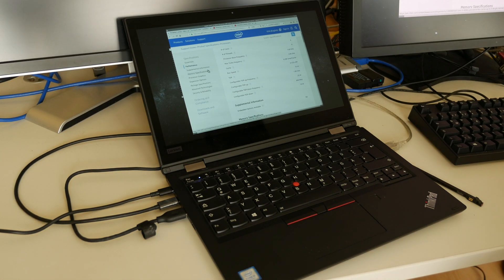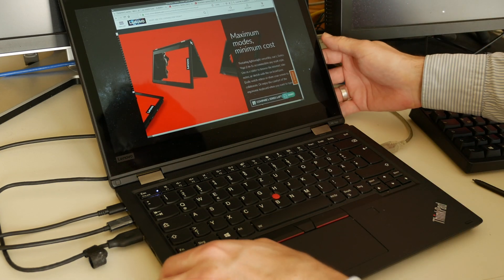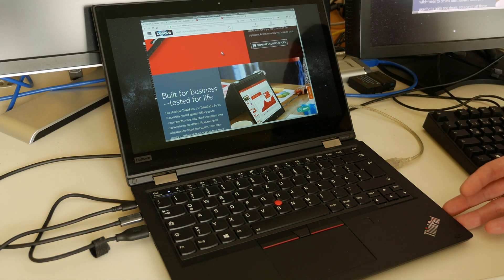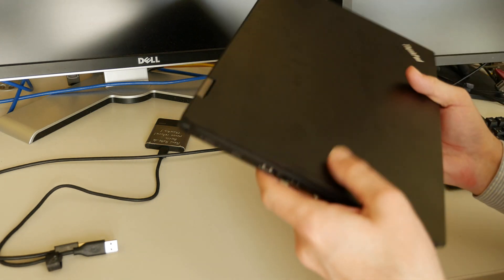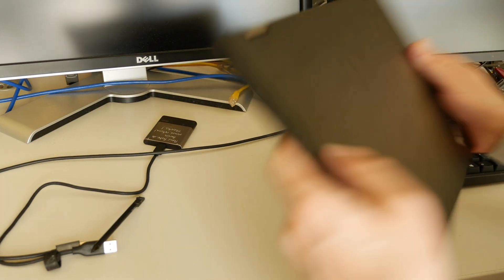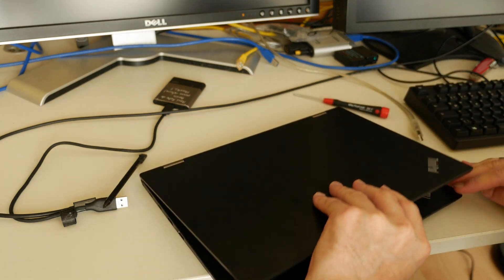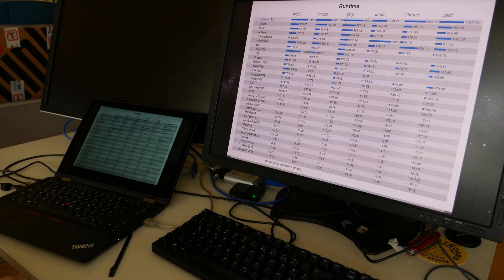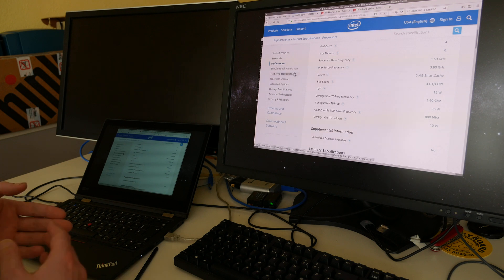A quick Lenovo ThinkPad L390 Yoga review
A quick and slightly rushed review of an entry-level Lenovo ThinkPad L390 Yoga, of course with vanilla T2 / Linux: Ad: Laptop deals & more @Amazon